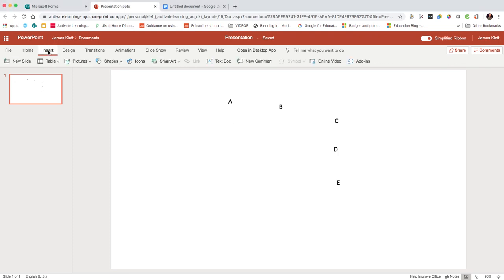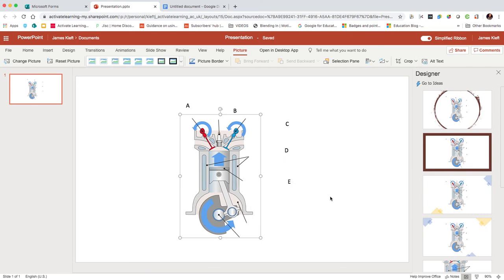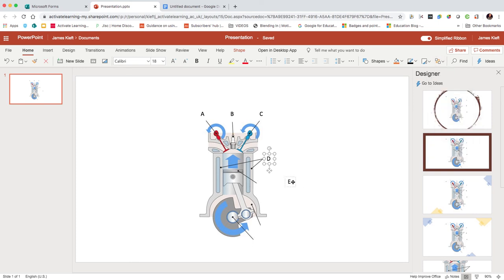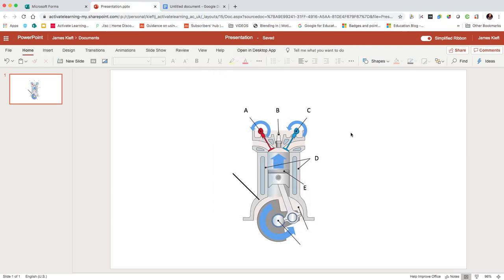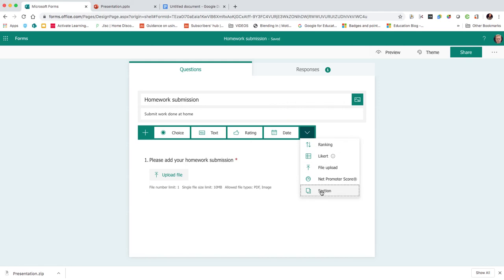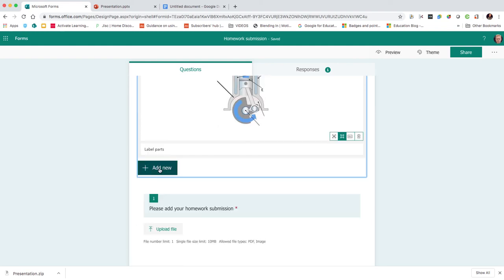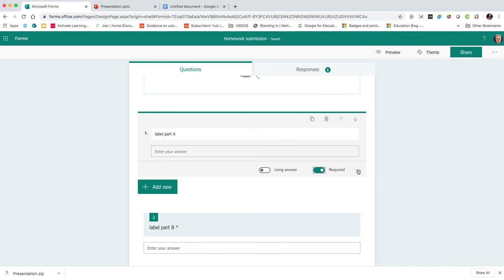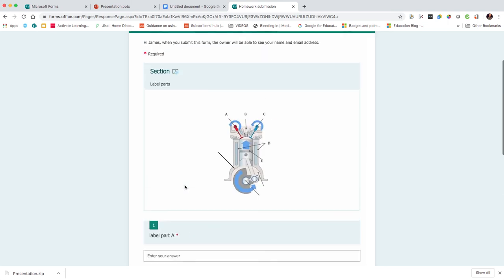How to create a label the object activity using Powerpoint and MS Forms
In this video I go through how to create a label the object activity using MS Powerpoint and MS Forms.